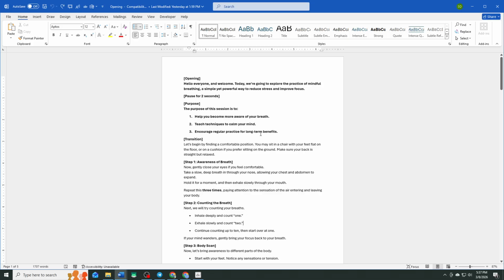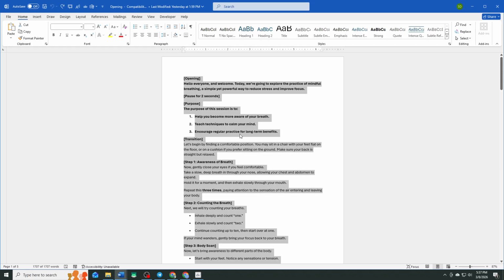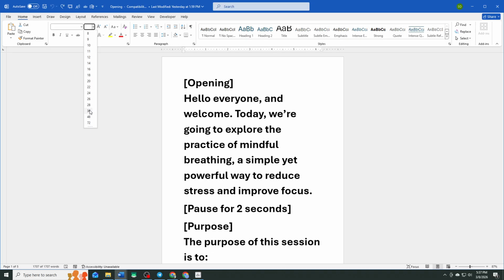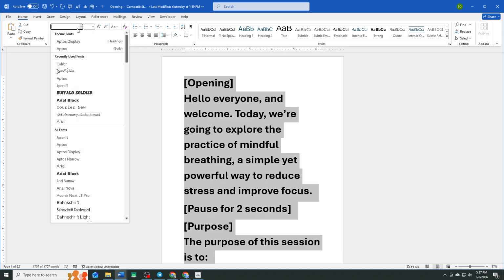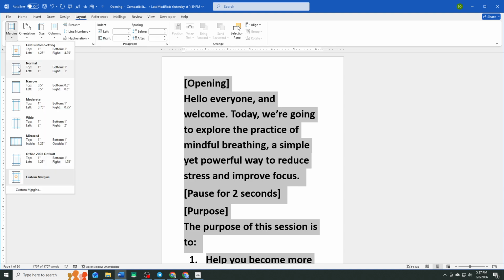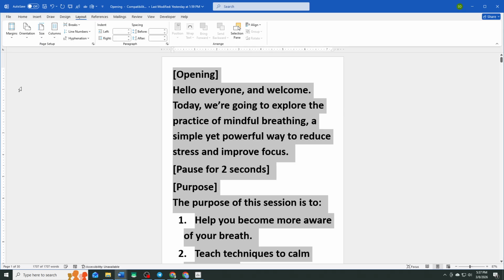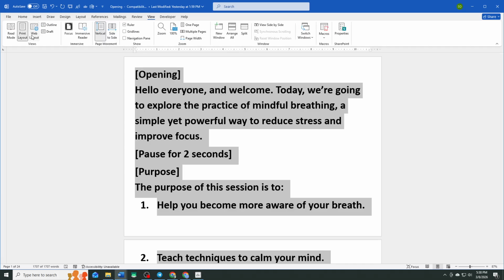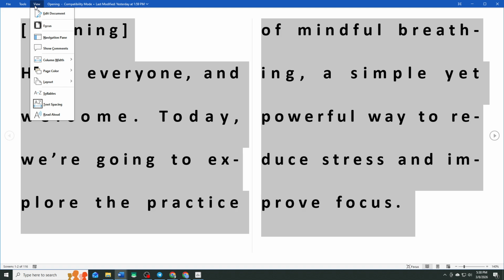How To Use Microsoft Word As A Teleprompter [2026 Guide]